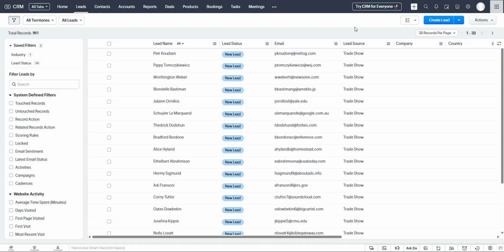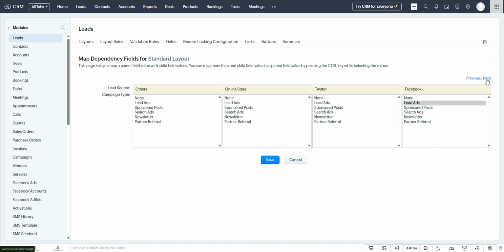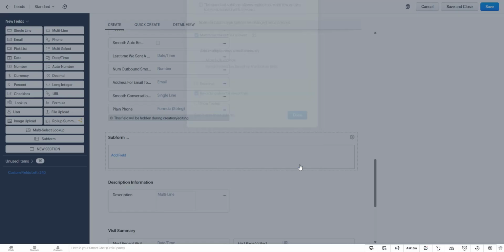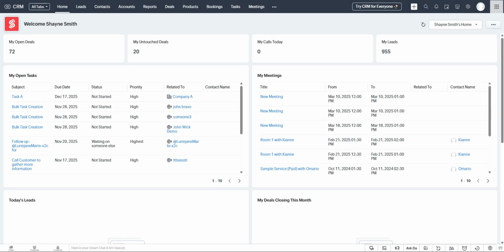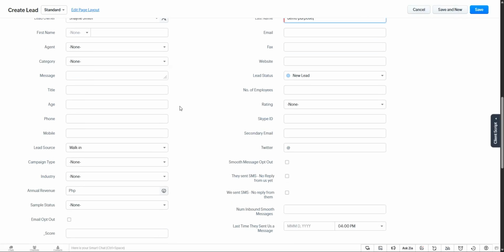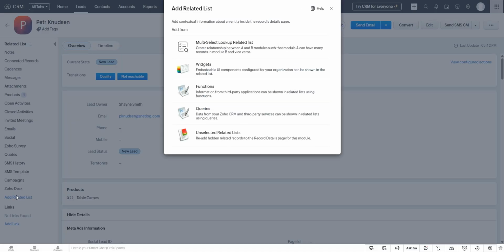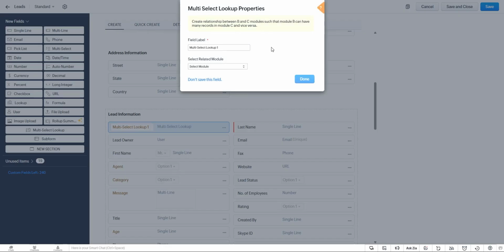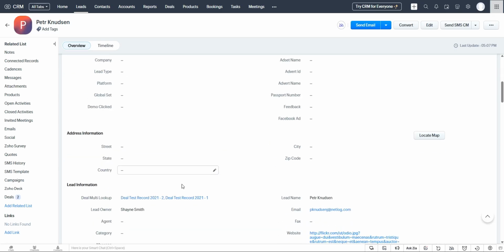Zoho CRM Field & Form Customization Tutorial | Advanced Setup Guide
Unlock the full power of Zoho CRM customization in this advanced tutorial designed for growing businesses. In this video, we walk you through essential customization features that help improve data accuracy, automation, and usability within your CRM.

As a trusted CRM solutions company in the Philippines and Zoho Premium Partner, we help businesses maximize Zoho CRM solutions through proper configuration and Zoho CRM integration.

Timestamps:
00:00 – How to Map Dependency Fields
03:52 – How to Set Up Subforms in Zoho CRM
07:38 – How to Add Validation Rules to CRM Fields
10:45 – How to Customize Related Lists
14:08 – How to Configure Multi-Select Lookup Fields

If you’re looking for a reliable CRM solutions provider Philippines, CRM provider Philippines, or a certified Zoho implementation partner, this tutorial is ideal for teams using CRM software for business and scalable business solutions in the Philippines.